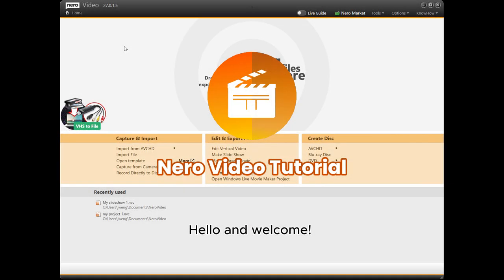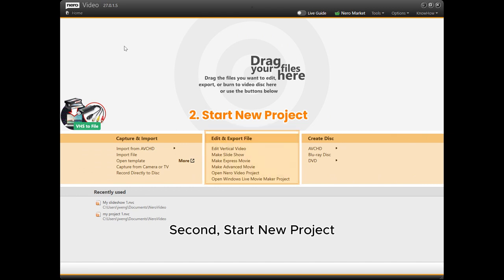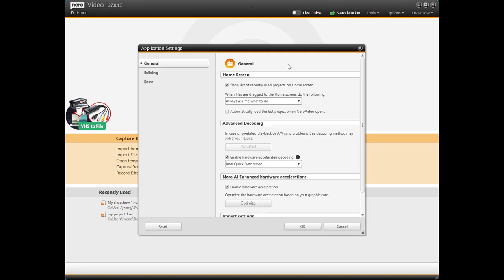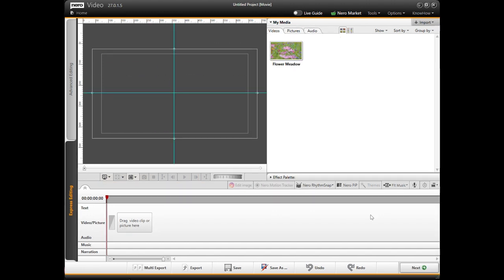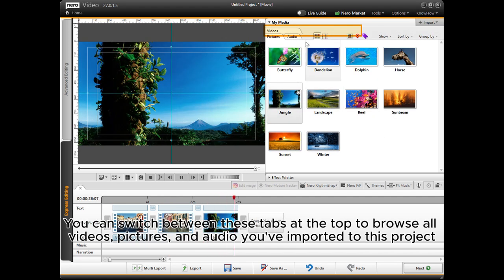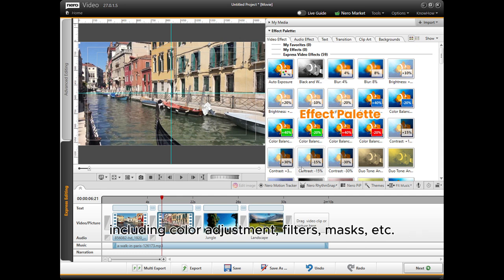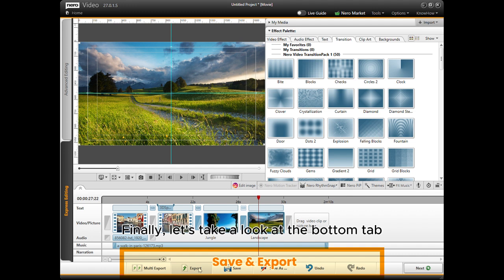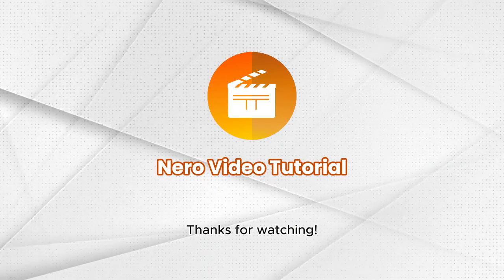Nero Video Tutorial for Beginners #01: Know the basic interface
Welcome to the official Nero Video Tutorial for Beginners.
Nero Video makes video editing simple and fast. With easy-to-use tools, you can edit, convert formats, and burn videos straight to disc in just a few clicks. Get professional results without the hassle!

Content:
00:00 Opening
00:12 Know the Home Page
01:19 Make an Express Movie
02:01 Timeline
03:30 Save and Export
About Nero AG:
Since 1995, Nero AG has been the market leader when it comes to high-quality software. We have one-stop solutions for images, audio, video, text, animations, and other kinds of multimedia. Nero Start is fun and easy-to-use software that lets you manage and play, edit and convert, rip and burn, back up and optimize, and the new stars of Nero AI, the image upscaler, face animation, and other upcoming AI software. Nero is the bridge between your mobile devices, TV, and PC.